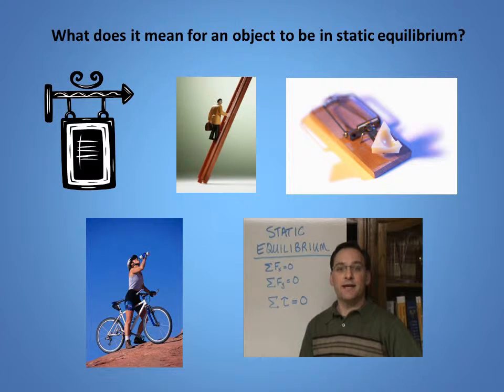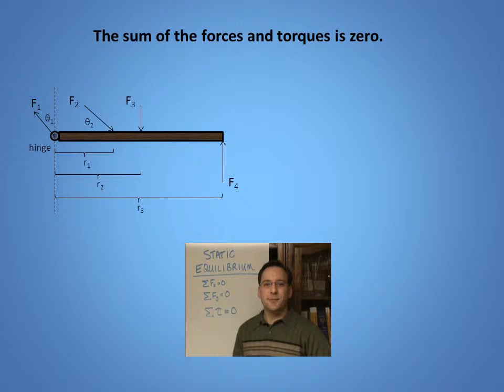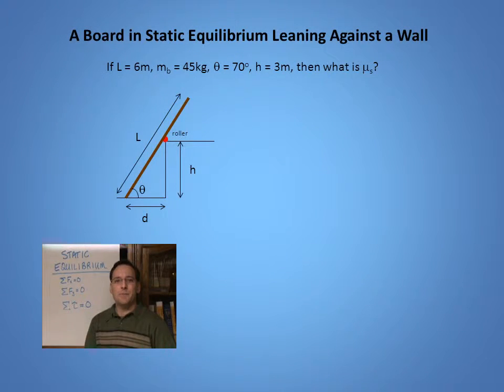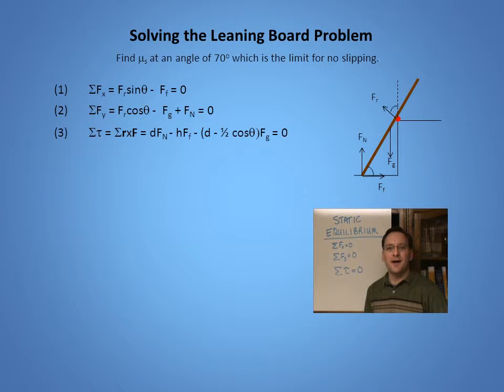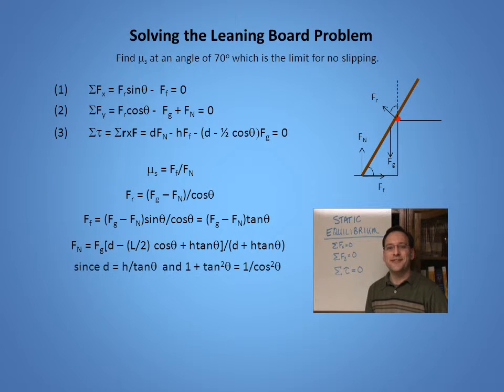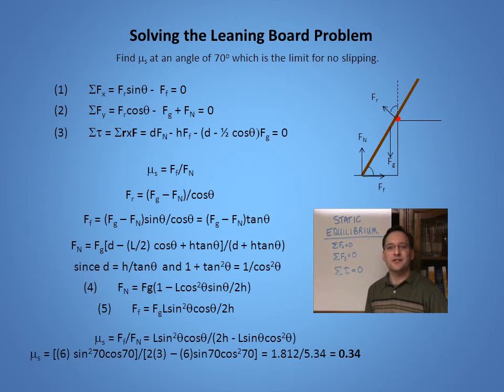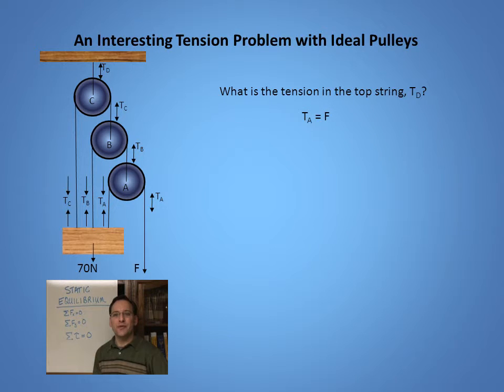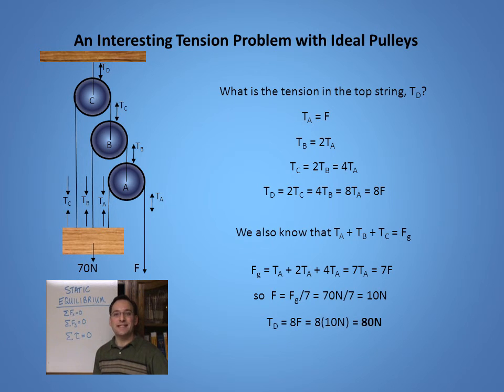staticsvodcastmov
Dr. Marencik Statics Vodcast